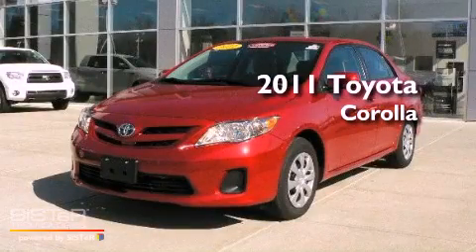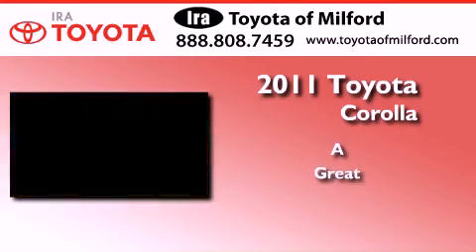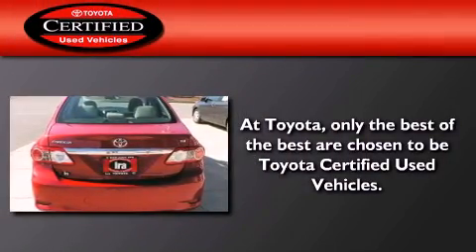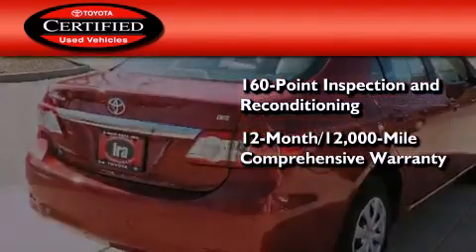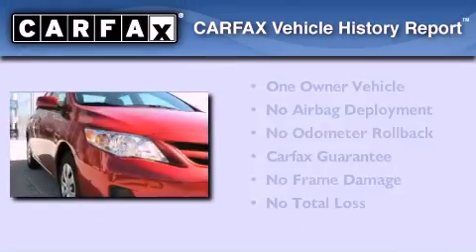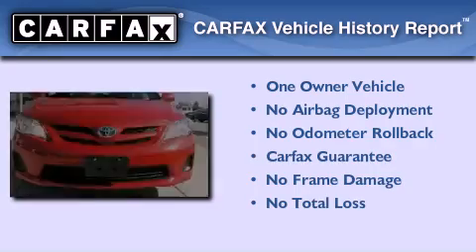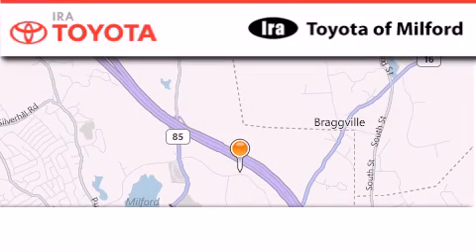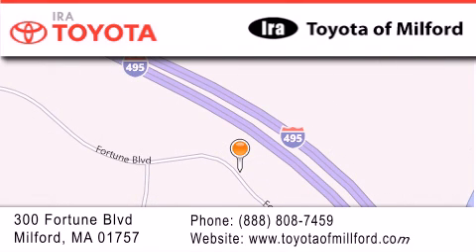2011 Toyota Corolla Milford MA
Year : 2011
 Make : Toyota
 Model : Corolla
 Engine : 4 - CYL.
 Trans . : AUTOMATIC
 Exterior : BARCELONA RED
 Miles : 12,207
 Interior : OAK CLOTH